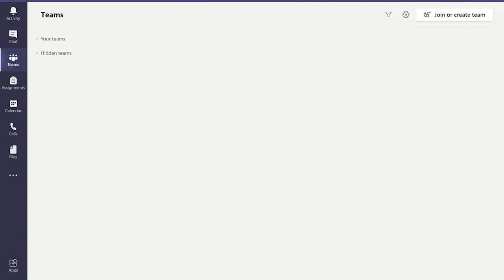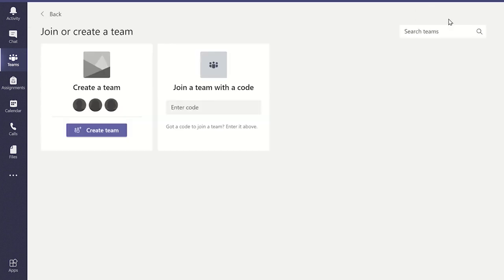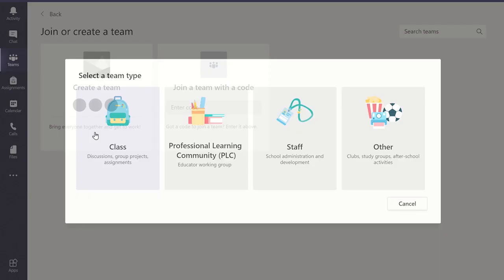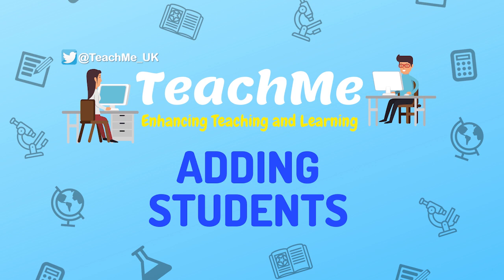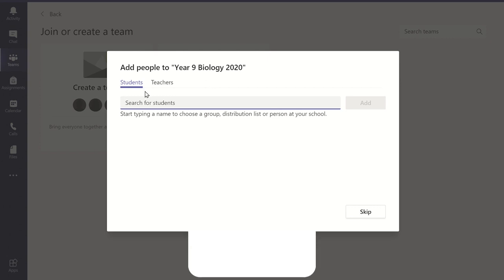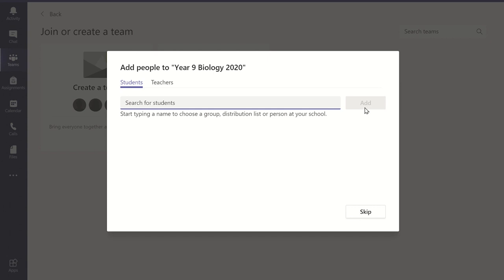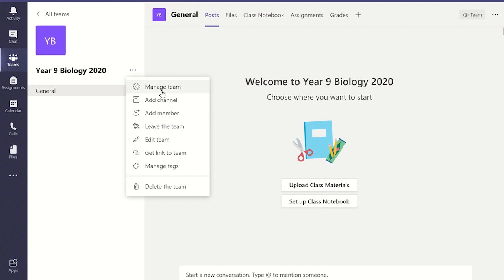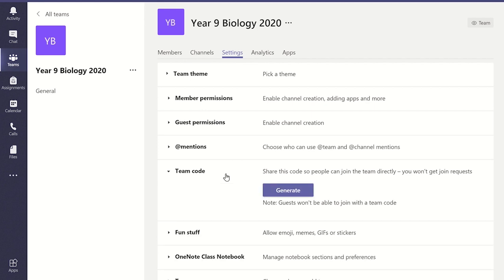Creating a Class in Microsoft Teams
Watch this step by step tutorial on creating a Class Team in Microsoft Teams. This guide shows you how to create a class team in Microsoft Teams quickly and easily. Make sure you stay to the end for a Top Tip when setting up a class in Teams. This Microsoft Teams tutorial will help make sure you set up a class team in Microsoft Teams correctly and it shares lots of Microsoft Teams tips and tricks to make a class team using Microsoft Teams.

⏱TIMESTAMPS⏱
0:00 How to create a class team in Microsoft Teams - Intro
0:29 Options for creating or joining a class team
0:59 Steps for creating a class team
1:31 How to add students to a class team
2:25 How to create a join code in Microsoft Teams
3:17 Top Tip for creating a class team

If you find this video on how to create a class in Microsoft Teams helpful, click on the 'Like' button, subscribe to channel and click on the notification bell so you know when more useful videos are released.